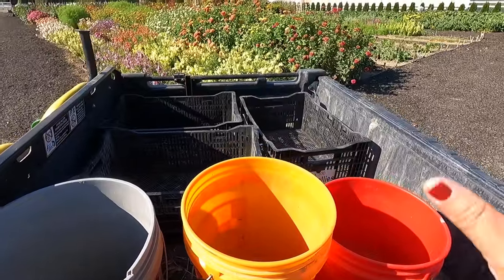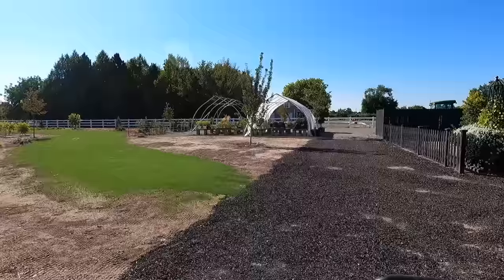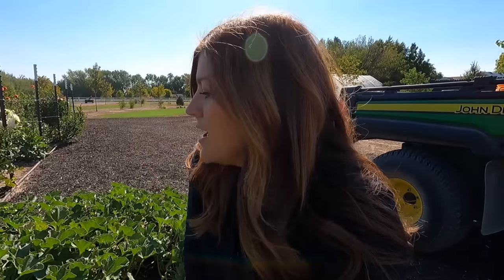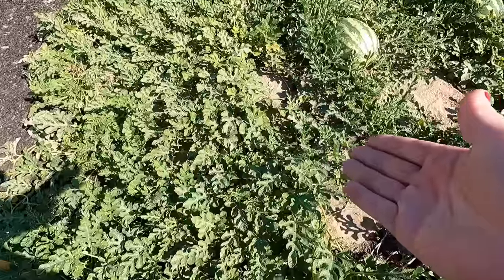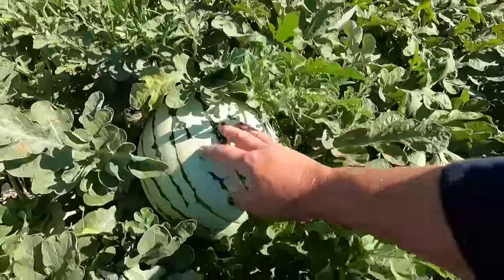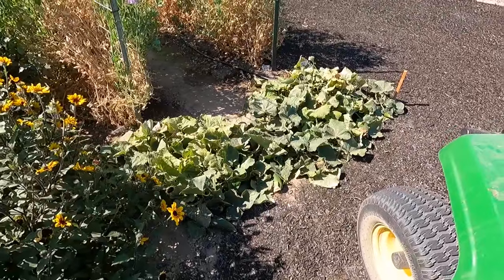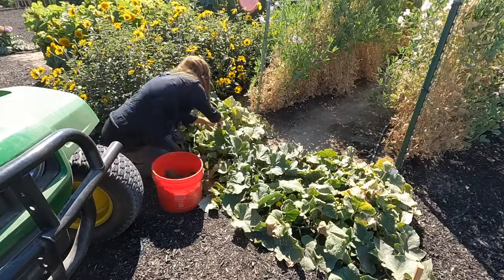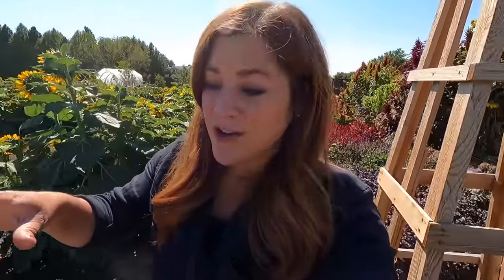Big Late Summer Harvest! 🙌🍉🍑🍈🍅🌶🥒 // Garden Answer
Spraying our Fruit Trees: Dormant Oil/Liquid Cooper for Overwintering Insects & Disease!

🌿MAILING ADDRESS🌿
Garden Answer
580 S Oregon St